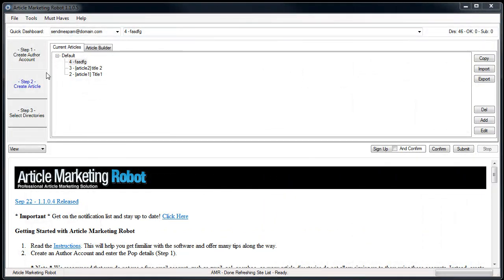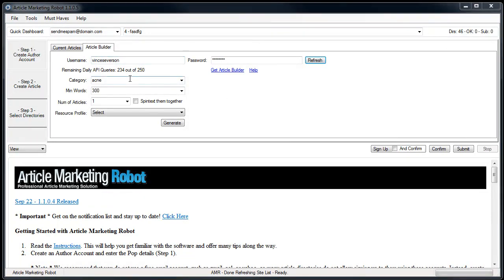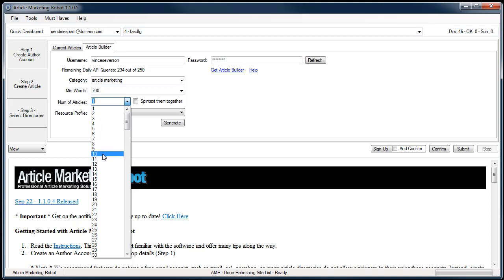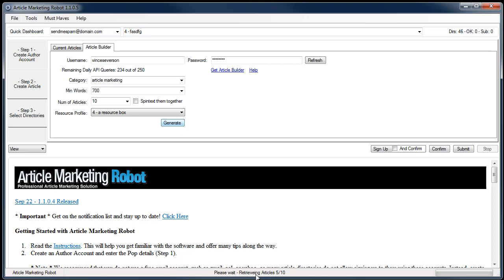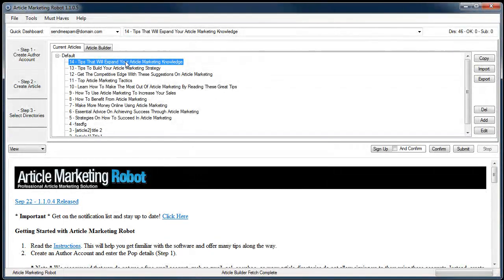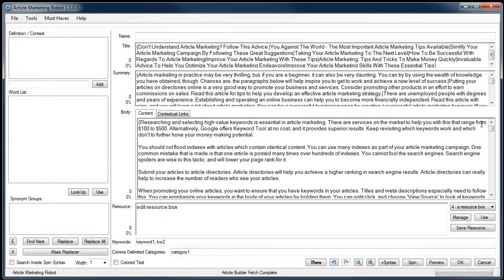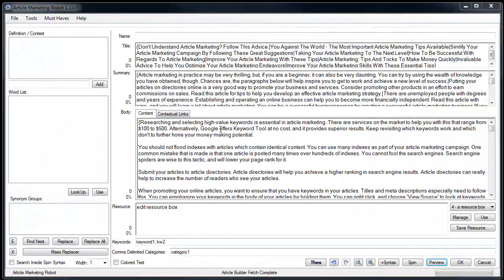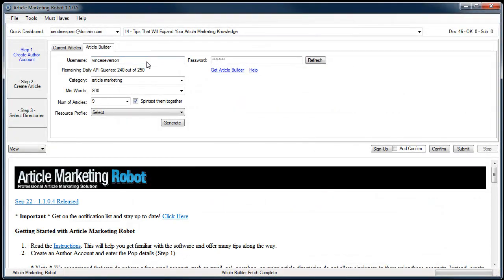Article Builder by Jon Leger integrated into Article Marketing Robot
See how cool Article Builder works with Article Marketing Robot